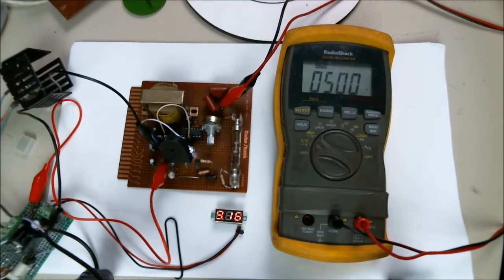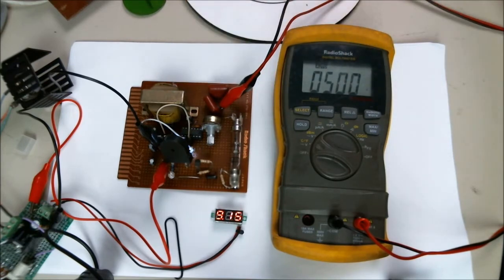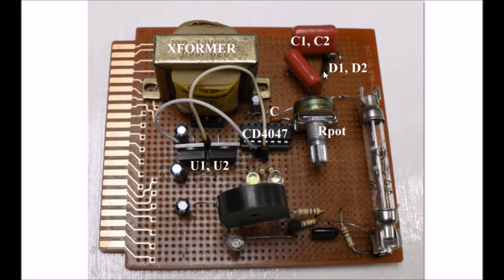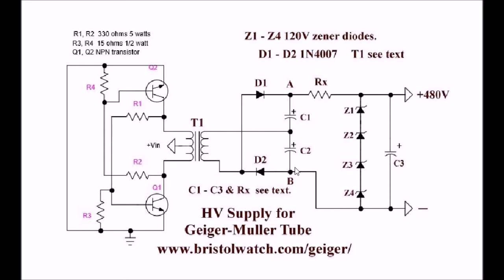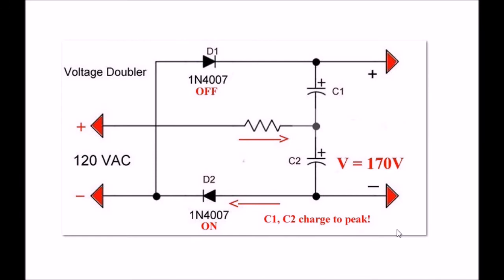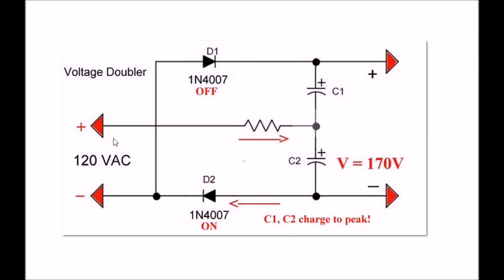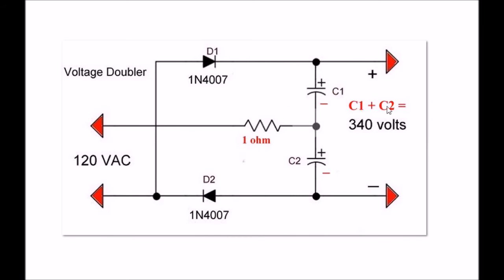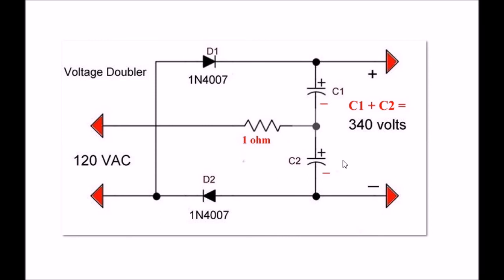Voltage Doubler Operation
How a voltage doubler circuit operates.